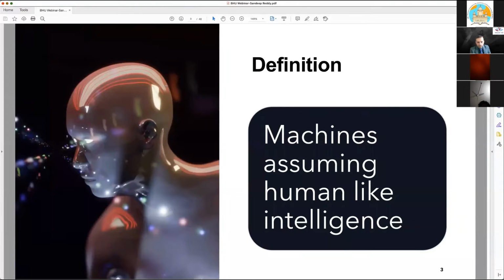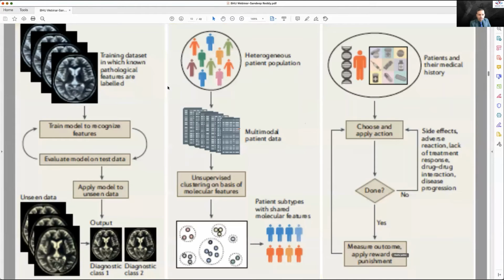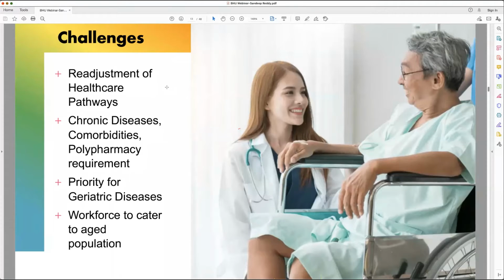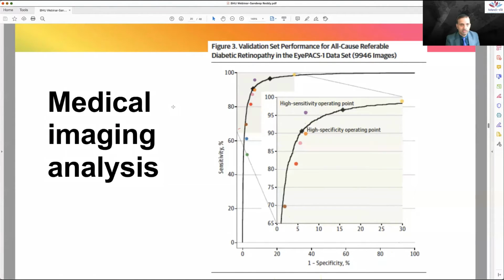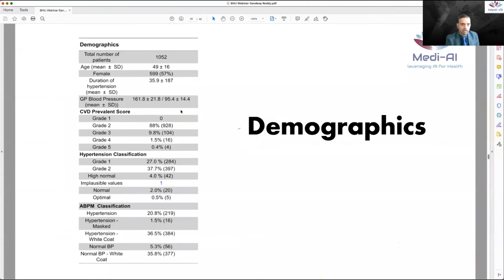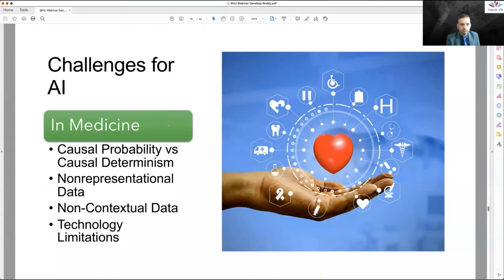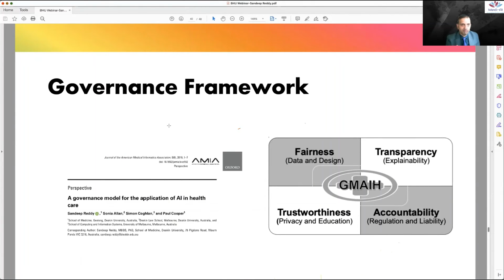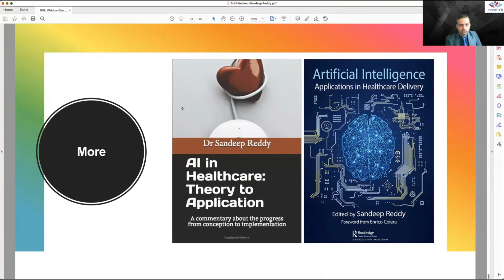IELS Lecture-3 | "Translational AI in Healthcare - What, Why and How?" | Dr. Sandeep Reddy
AIC-MFIE-IM-BHU in association with 'ABHILASHA' organized a Webinar on the Topic "Translational Ai in Healthcare - What, Why and How?"

Keynote Speaker:-
Dr. Sandeep Reddy
Founder | Chairman, Medi-AI